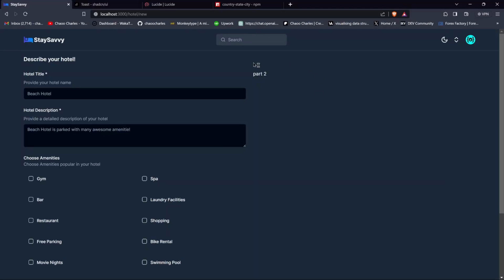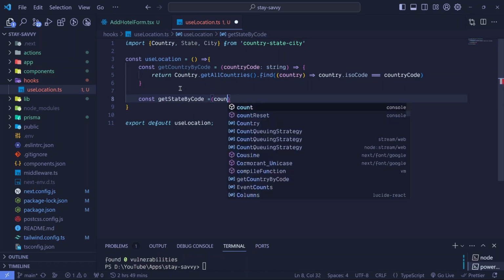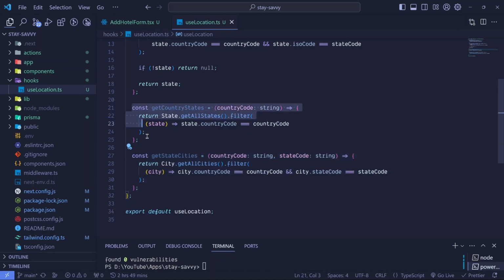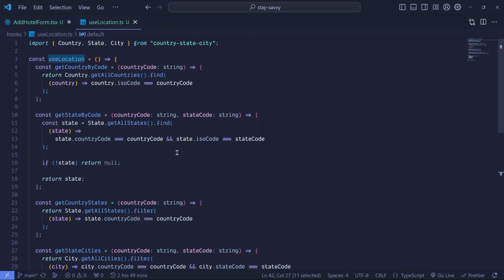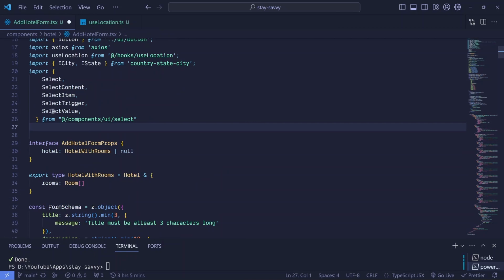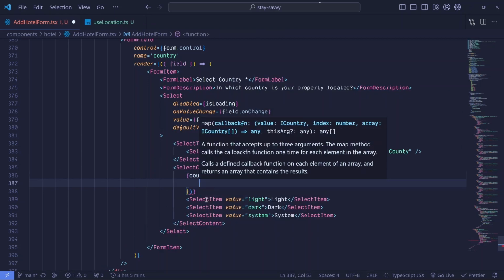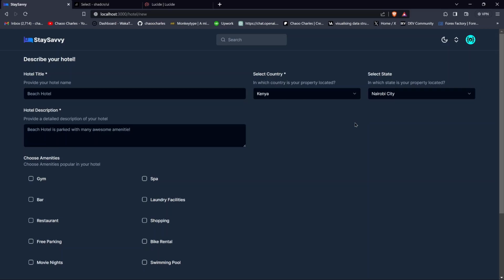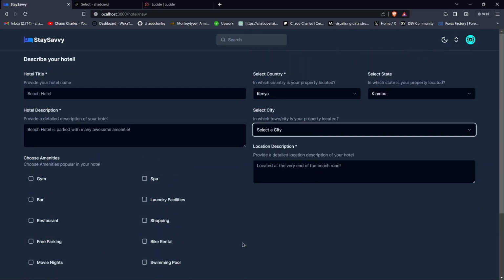Select Location Tutorial - 10 | Next14 FullStack Hotel Booking App